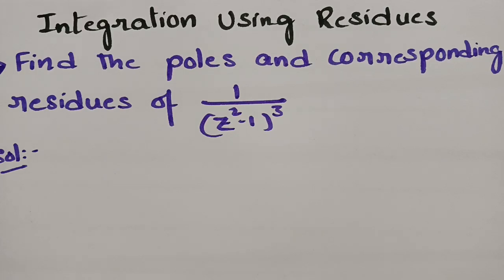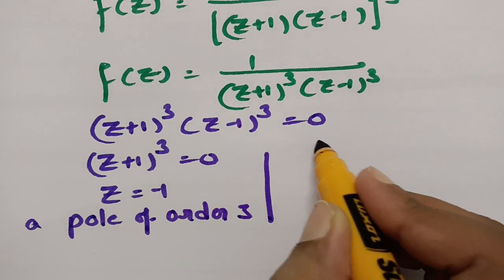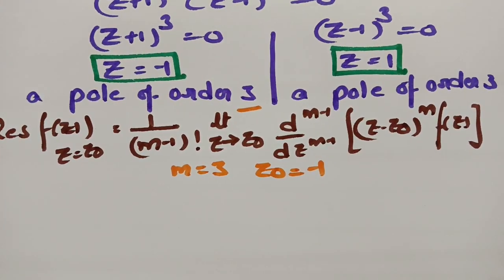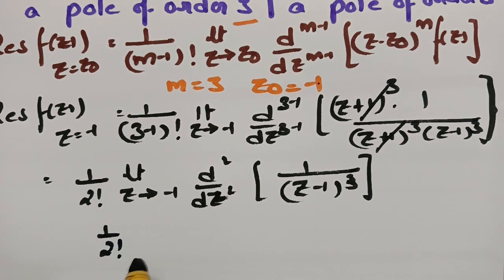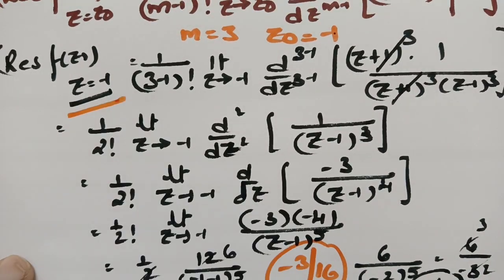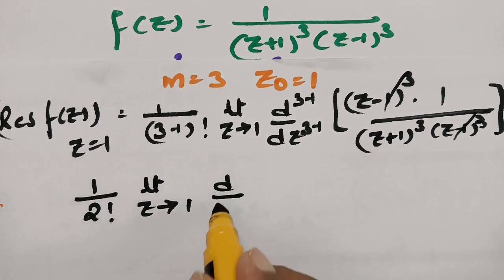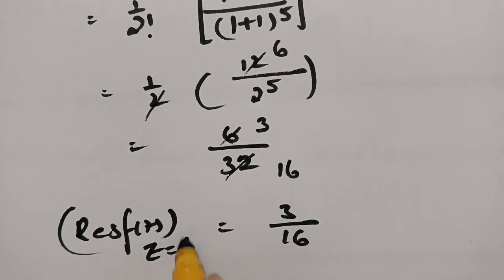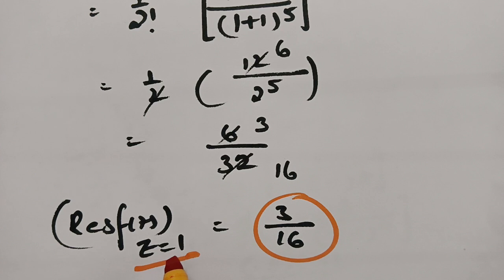To find poles and corresponding Residues of the function-complex Analysis